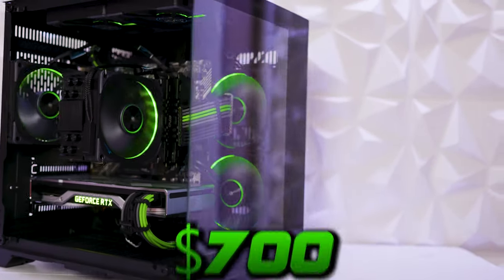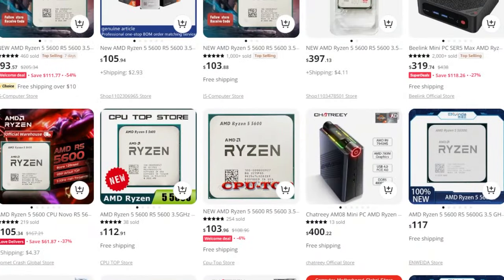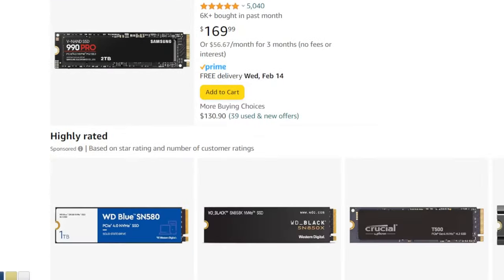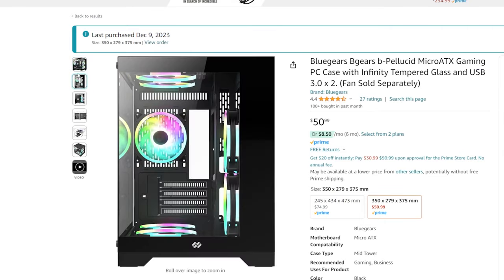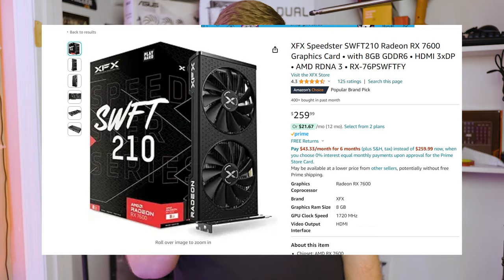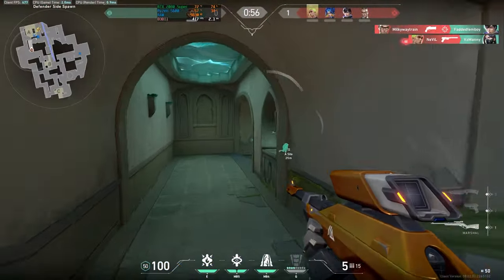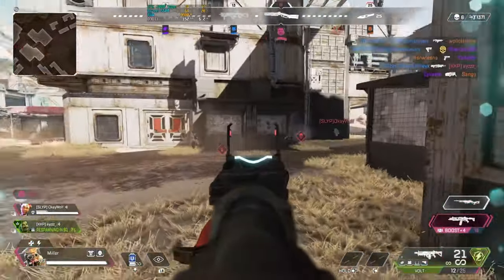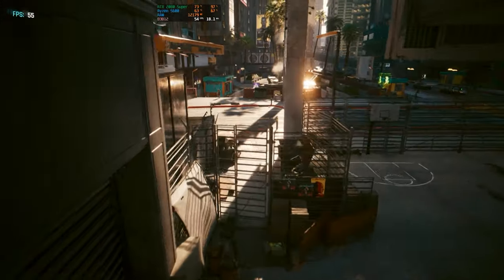A $700 Budget Gaming PC That Will Surprise You!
In this video, we build a $700 Gaming PC on a Budget. The result will surprise you! This Budgte GAming PC features a combination of both new and used parts. It is a great deal and the Graphics Card we used is a great value on the used market here in 2024.

Amazon Links For New Parts / Ebay Link for used Parts
Apevia Case